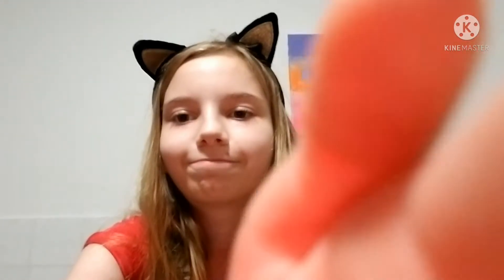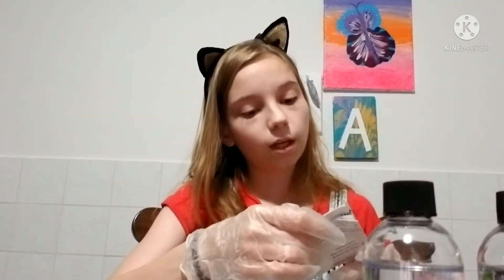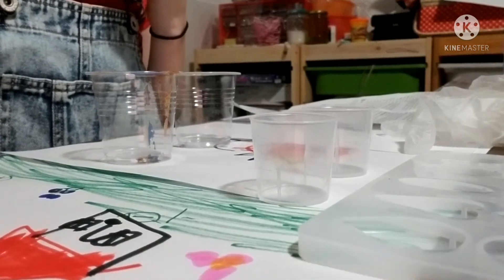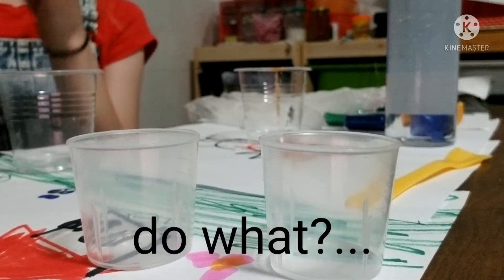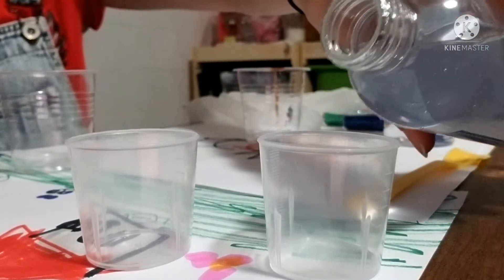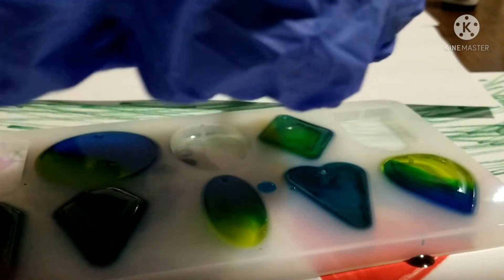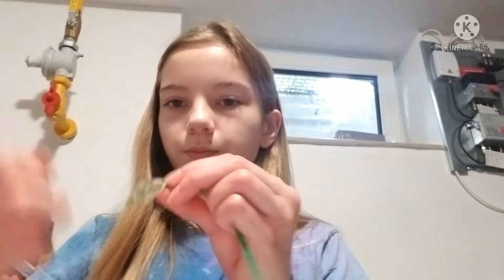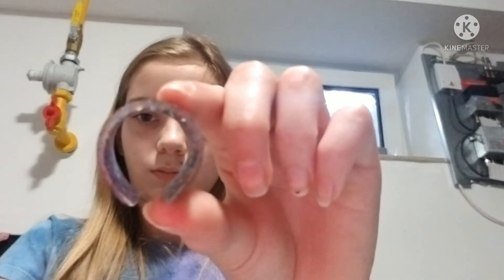I used Epoxy Resin for the first time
Hello world! 👋 I'm Addy Arts, and I am very sorry for posting this video late. My editing software was not working with me and wouldn't let me export the video. Anyway, I hope you enjoy this weeks video!